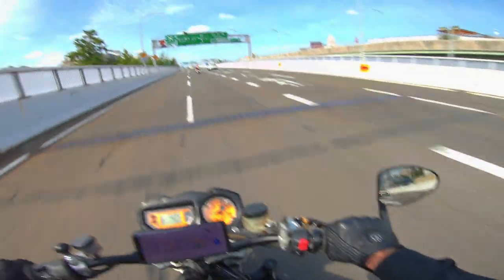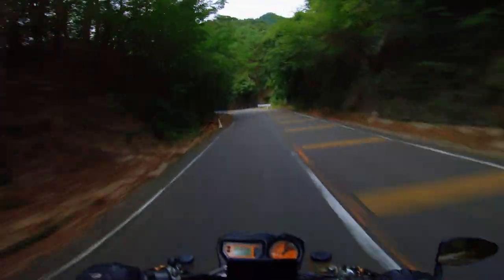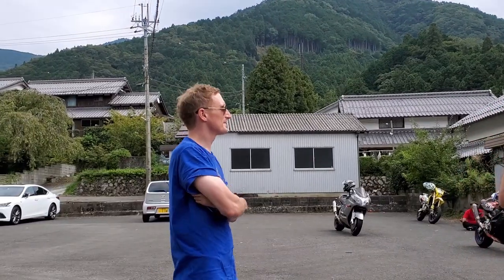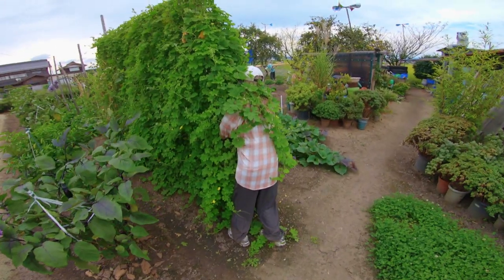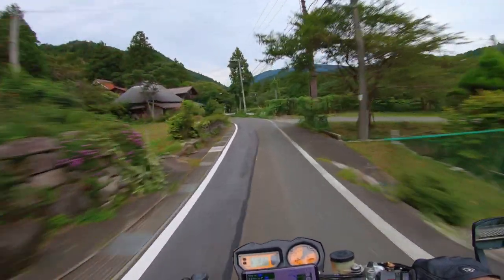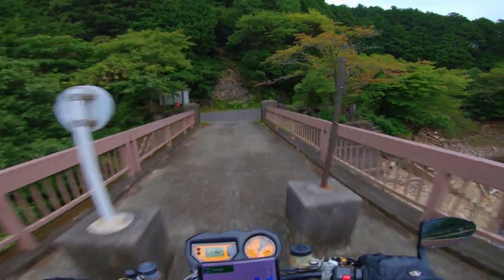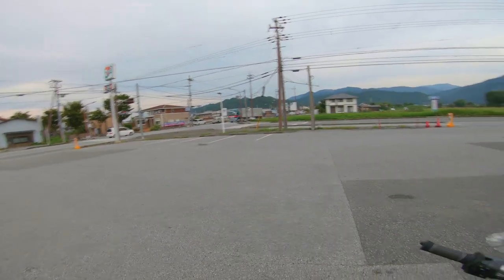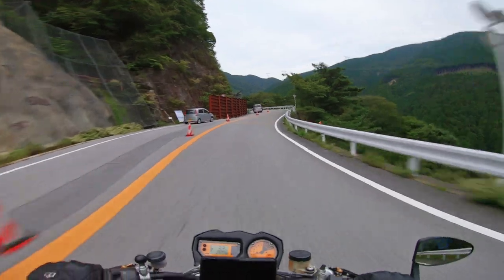Road Trip in Japan with my two mates! Beautiful scenery and twisties - KTM Suzuki Kawasaki